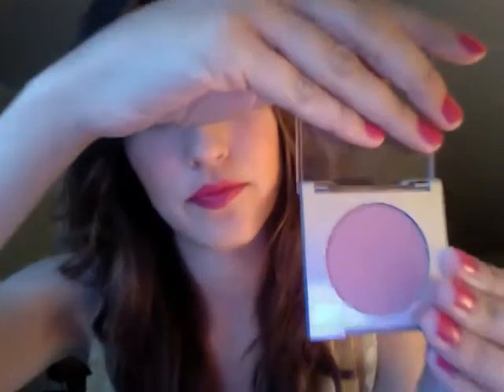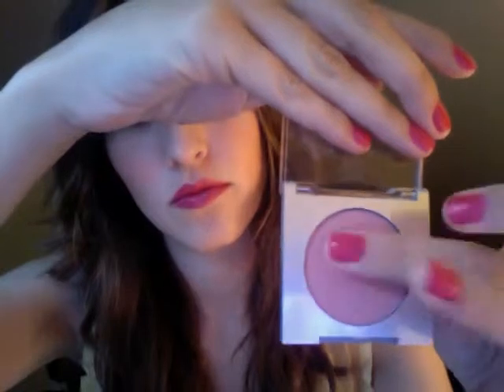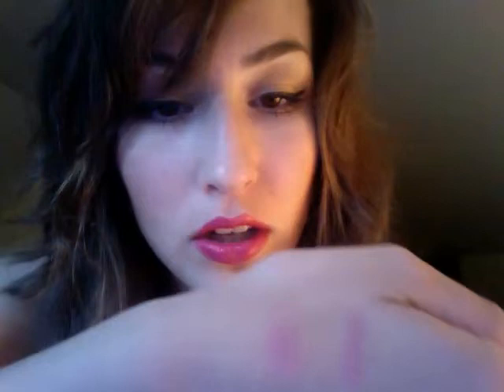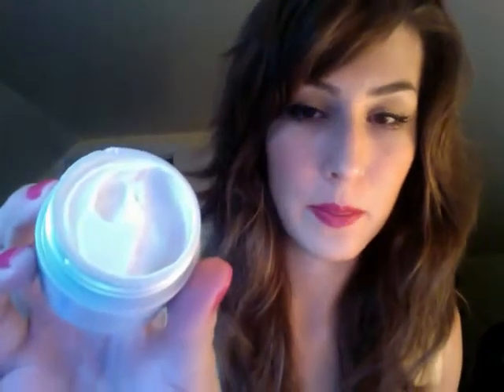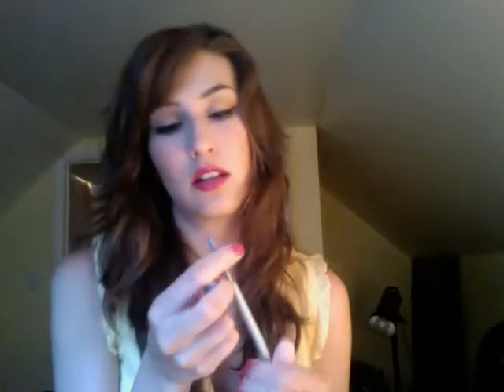Clinique Free Gift with Purchase Summer 2012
A quick video showing you what Clinique is offering as a free gift when you spend over $28.00.